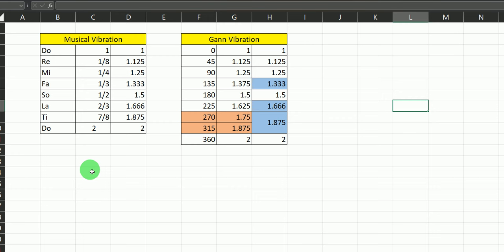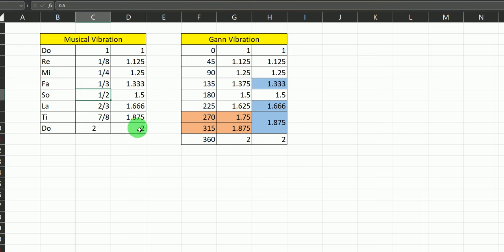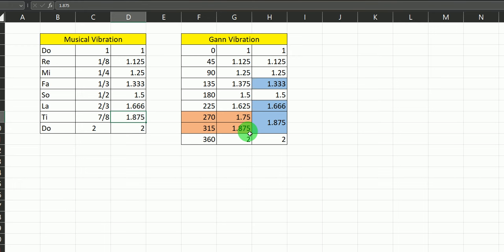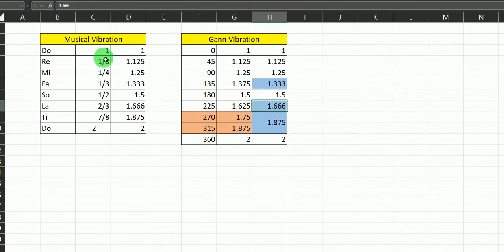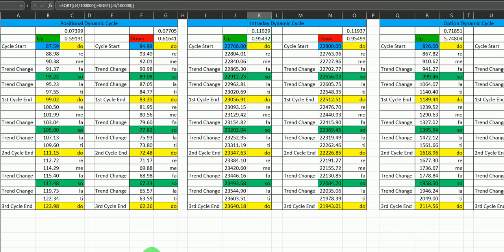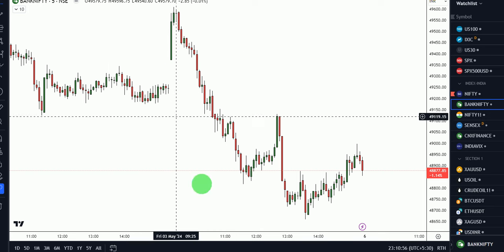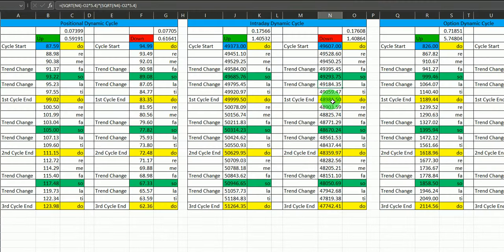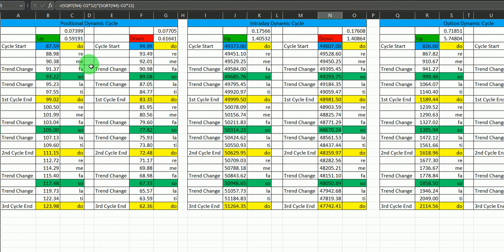Dynamic Cycle English | Gann Vibration & Music Vibration | Positional | Intraday | Options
Join & Download Excel from above Telegram Channel

Download my old almanac yearly books from the above link

Secret of Gann arithmetic 12

Secret of Square of nine

Secret behind square of 12 based on ancient astrology

How to prepare W D Gann angles

One example of how to use planet deg to price explained here

Gann financial table with perfect modified dates with exact reasons.

Stock Market Nifty Banknifty Sbin Dow Nasdaq Currency Forex Nse Bse Mcx Crudeoil Gold XAUUSD Silver Naturalgas Autotrade Robotrade Algotrade Financial astrology
Finastro StockExchange Gann WDGann SquareofNine Squareof12 PriceTimeSquare
LawofVibration InternalVibration ExternalVIbration LOV Astro Moon Sun Venus Jupiter Saturn Raghu Kethu Northnode SouthNode Planet PlanetdegPrice FTSE CAC DAX Reliane Amazon NumberVibration DynamicSqofNine PlanetVibration Cycles PlanetCYCLEs MCL MCLSoftware Option Future BANKNIFTYOption NiftyOption Starlord RangeBound Volatile Bearish Bullish Buystrong SellStrong Icicibank Axisbank Hdfcbank Hdfc Tesla Microsoft TCS Infy HCLtech Apple Wipro Tatasteel MCdonald Tatamotors Airtel Walmart Adani Honeywell Zoom Cocacola Adidas BMWST Marketcrash Volkswagen Nippon Maruti Mitsubishi Bajajauto Bajfinance BajajFinserv BOA Investing Tradingview Indices Intraday Positional Swingtrade 52Weekhigh 52Weeklow Crash Top Bottom Financialtable Drreddy Sunpharma Biocon Openinterst Divislab Cipla BPCL Asianpaint Mukeshambani Rakeshjunjanwala  Anilambani Warrenbuffet Nikkel Zinc GBPUSD GBPNZD GBPJPY GBPAUD GBPCAD GBPCHF EURUSD EURAUD EUDCAD EURGBP EURJPY EURCHF EURNZD USDINR USDCAD USDJPY USDCHF AUDUSD AUDNZD AUDCAD AUDCHF AUDJPY NZDUSD NZDCAD NZDJPY NZDCHF CADJPY CADCHF Amibroker Nest Nas100 Bitcoin ETHUSD BTCUSD BCHUSD Matatrader MT4 MT5
How to trade on nifty
What is the Target for Nifty
Nifty all time High
How astrology Helps to predict market
how to Make money in stock market
Nifty weekly Forecasting
Nifty Yealy Forecasting
Long term investment stocks
Swing trading Stocks
Planatary projected curve
Nifty yearly target
which option is best to buy
Current Market News
How to trade on news based
Nifty Monthly forecasting
Ideas On trading view
Kaalabiravaa forecasting
when Nifty will crash
Banknifty Option trading technics
RBI policy rate will affect market
Finance Minister press meeting
Harsad metha Gambling
Quaterly result Impact on market
Election result will affect nifty
Lunar eclipse will carsh market
Solar eclipse will affect market
How to identify best stocks for intraday
How to predict intraday movement
How to predict turning time of stocks
How to predict price time square
which planet aspect affect nifty
which planet aspect affect S&P 500
what time market will turn up
How to make profit in option
W D Gann financial astro course
Chart pattern
How to Use gann angles
How to use Gann dynamic square of nine
why 45 Deg angle is important
What are the rules of W D Gann
Gann methematical course
W D Gann law of vibration course
Number vibration course
How 369 willwork in financial market
Financial astrology courses